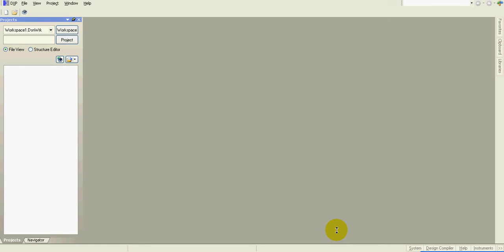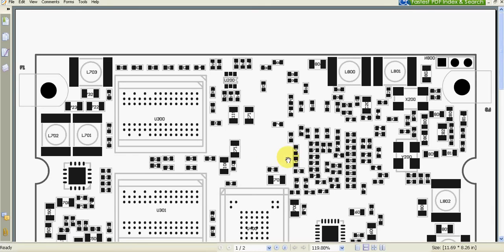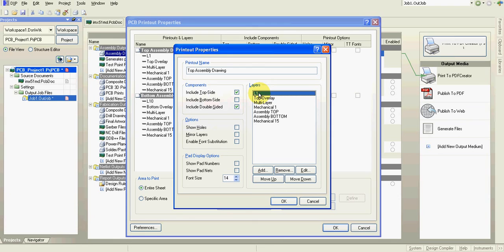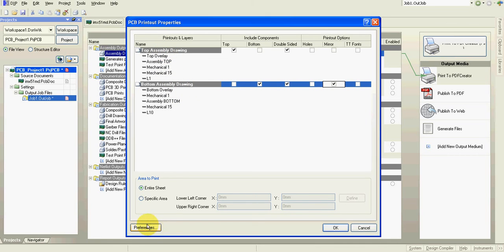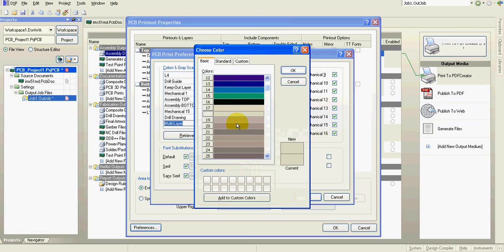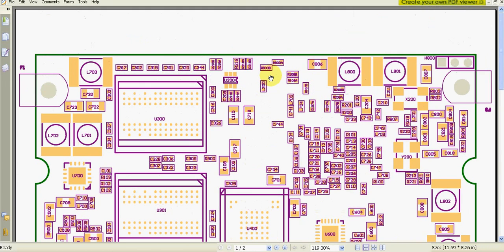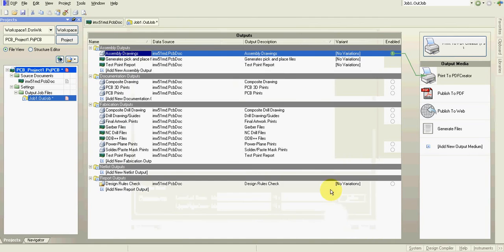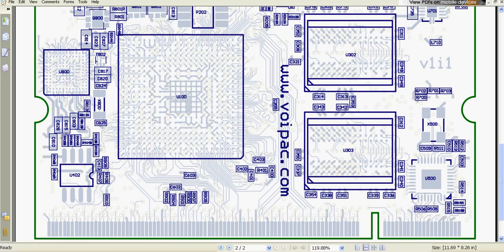Altium Designer Tutorial - Printing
Shows how to print assembly drawings or selected layers from Altium Designer.